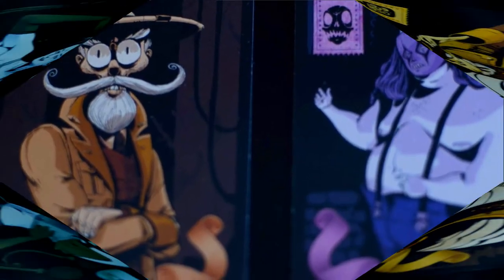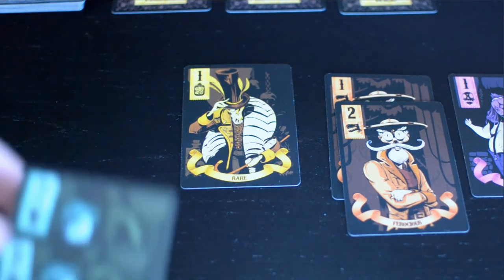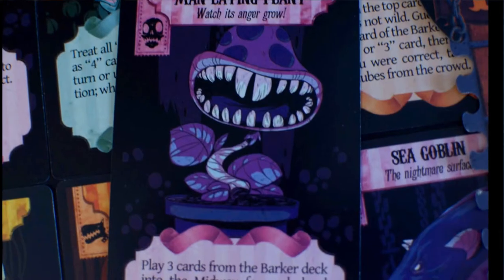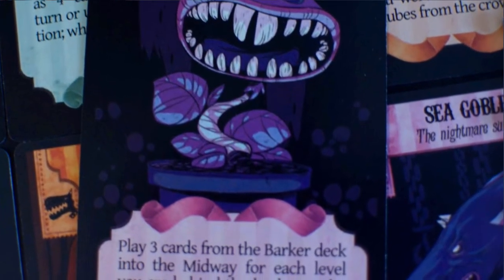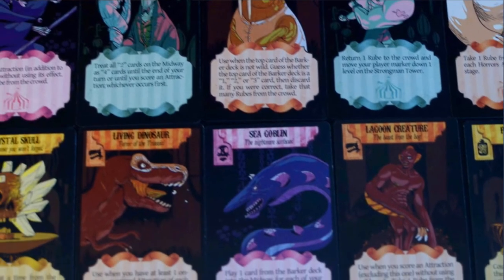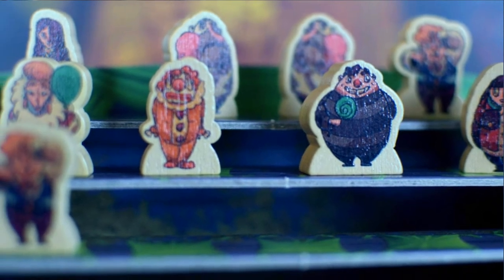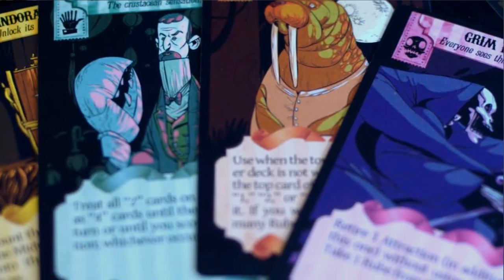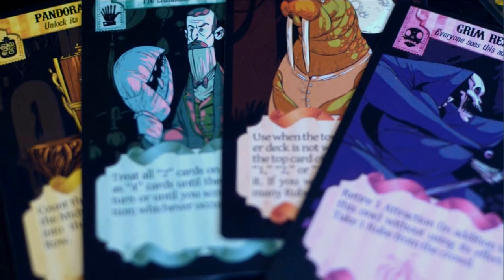How to be a Better Carnie: Barker's Row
Barker's Row from Overworld Games takes players into the glamorous world of carnival barking. In this board game, you have to fill your 3D grand stands with cute little rubes by having the most bizarre and enticing shows on the midway!